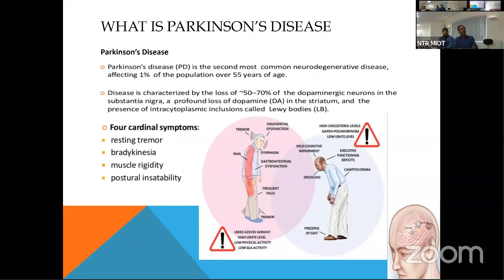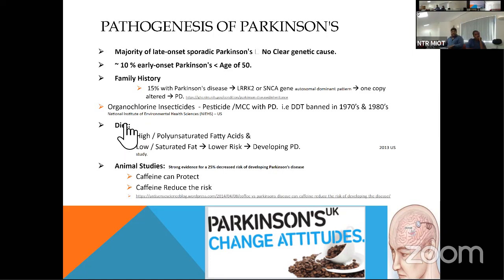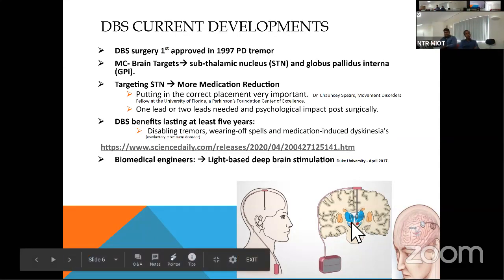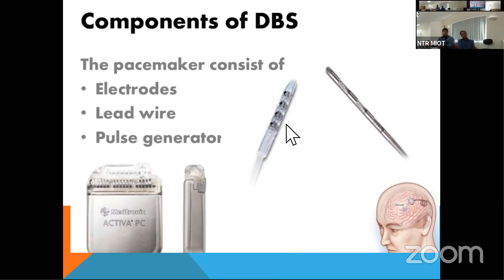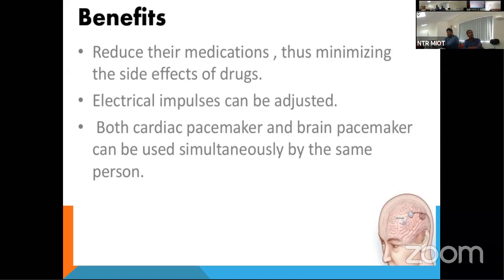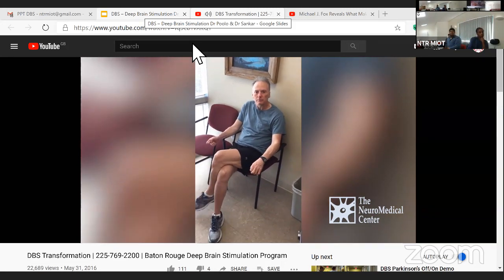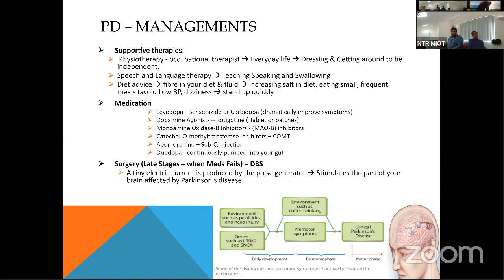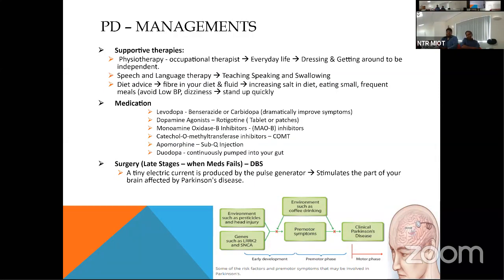International Webinar on “Parkinson's - Neural Disorder and it's Treatment”